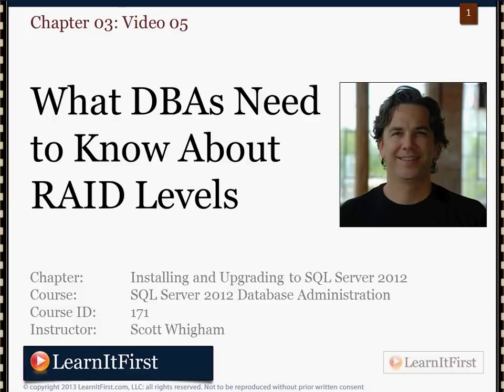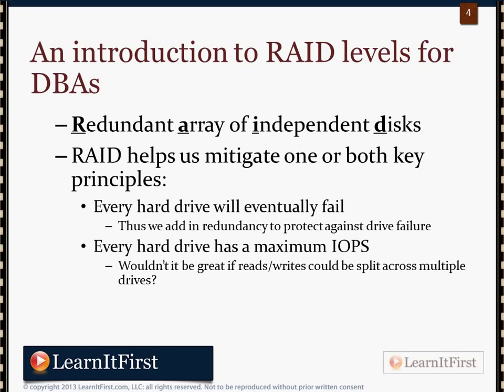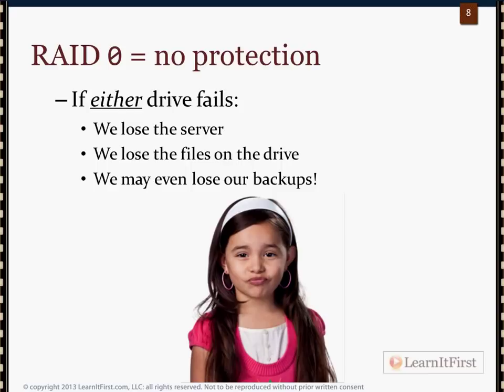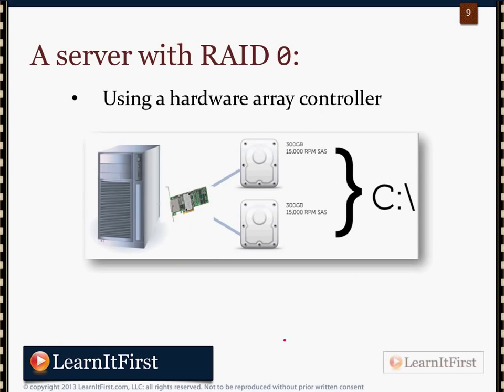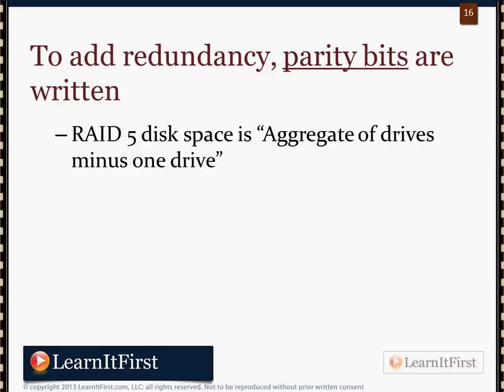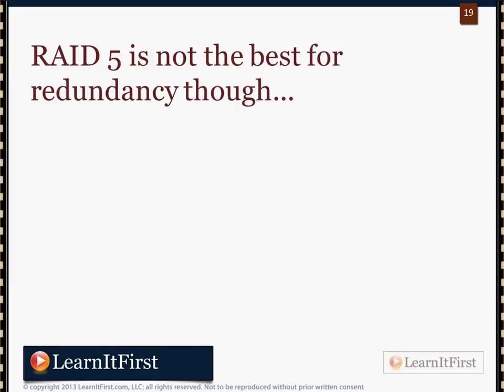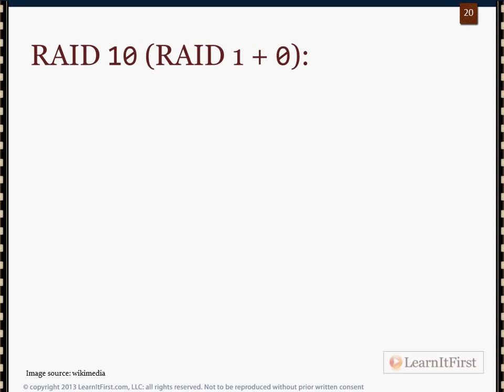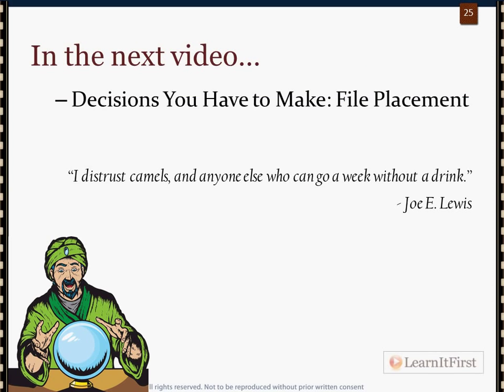What DBAs Need to Know About RAID Levels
This video will talk about the different types of RAID levels, because as a DBA you will need this information to make critical decisions every day using SQL Server 2012. This video will act as a primer on RAID levels, so if you already understand RAID 10 and why it's good or bad, you are welcome to move on to the next video.

Highlights from this video:

    01:15 - What are the two most important things DBAs need to about storage?
    01:50 - RAID helps us mitigate what principles?
    03:35 - RAID 0 explained and what a stripe set is
    05:10 - RAID 1 explained and what a mirrored set is
    07:45 - RAID 5 explained
    09:10 - What are parity bits?
    12:15 - RAID 10 explained and why it's so great!
    15:10 - Comparison of RAID arrays